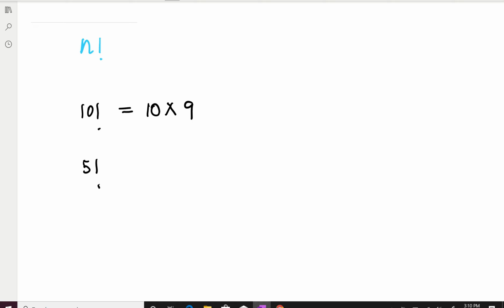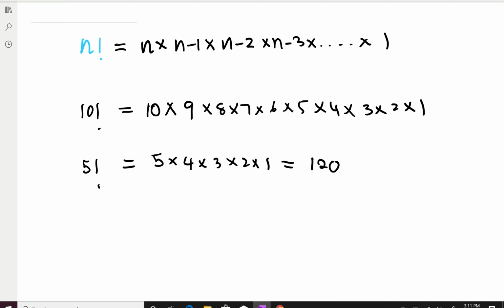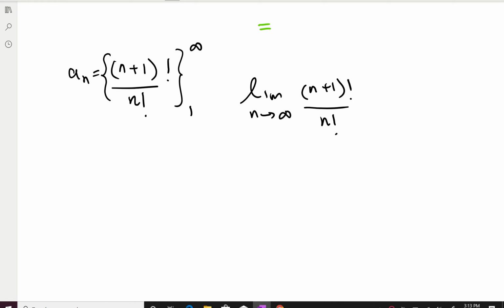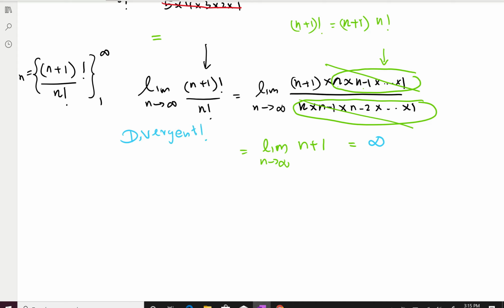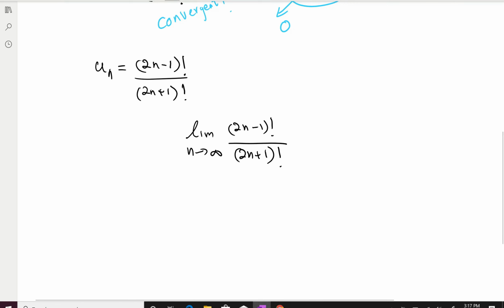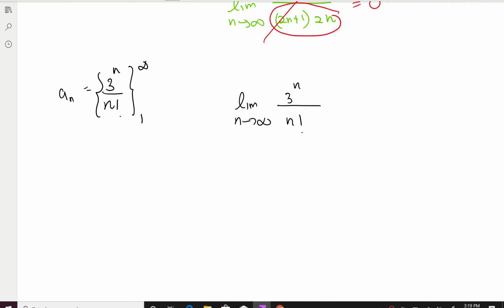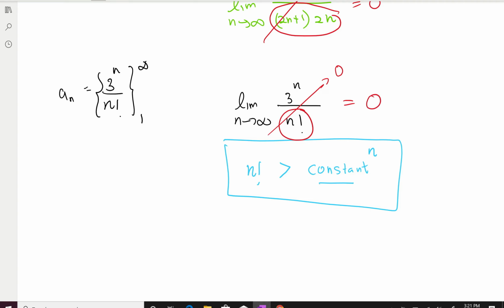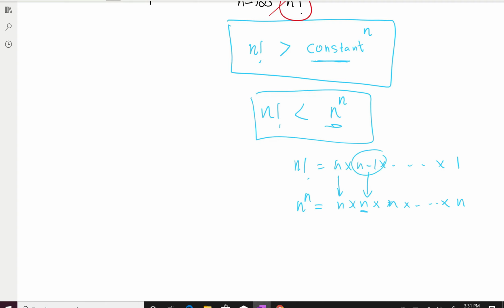Sequences with factorial terms in the general expression - Lesson - 8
In this video, I will explain how to find the limit of a sequence with factorial terms.